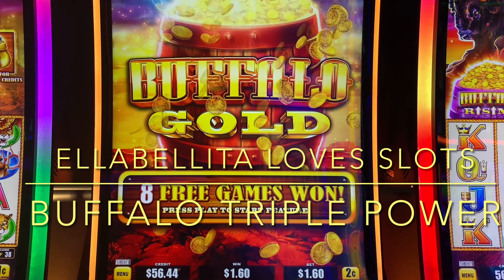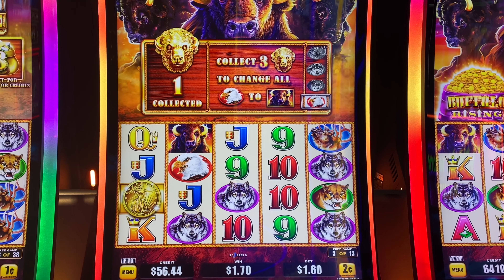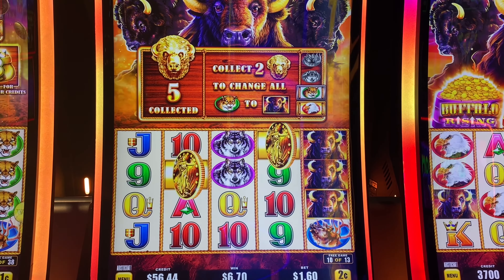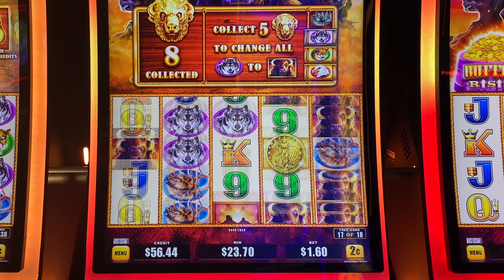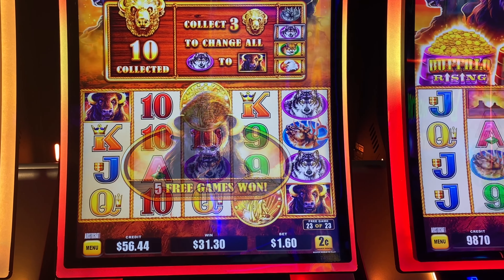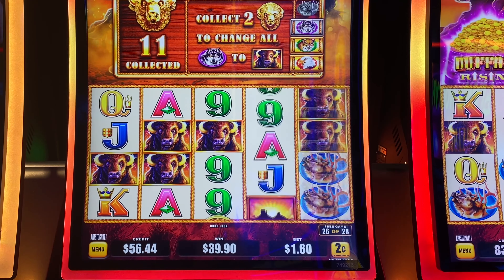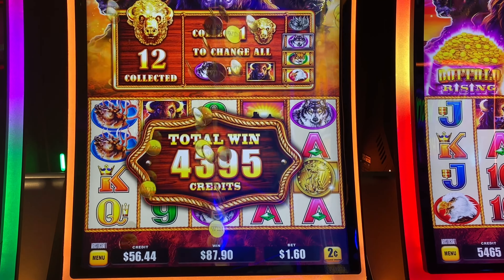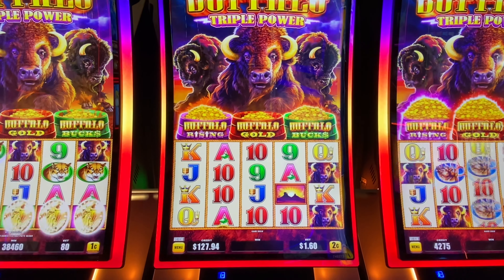Our Slot Neighbor Won A Huge Jackpot on the Fun New Slot Buffalo Triple Power!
File this under when your slot neighbor wins so much more money than you do! We just had to try the new Buffalo Triple Power slot when we saw one machine open up and everyone else playing at that bank of slots having such a great time. It was one of those sessions where everyone nearby was encouraging and commiserating--so much fun!

While we were playing, we noticed that our slot neighbor was winning a nice bit of money on just an 80 cent bet. When we congratulated him, he pulled out his phone and showed us a photo of the massive handpay that he had just won on a $2.40 bet on the same game around the corner! My favorite thing to see: a huge win on a small bet! This game didn't pay off for us this time, but obviously it has has potential, and it was really fun to play and see the different features.